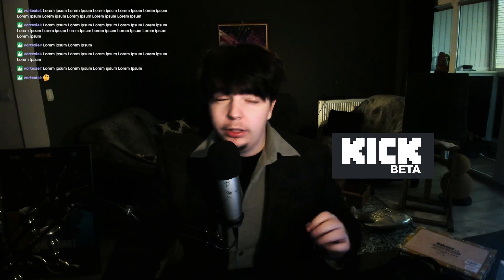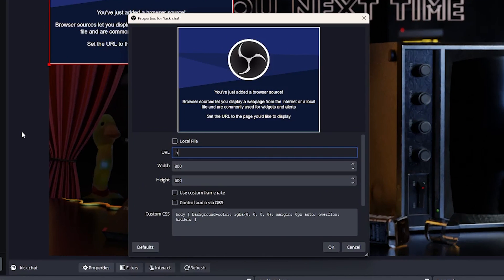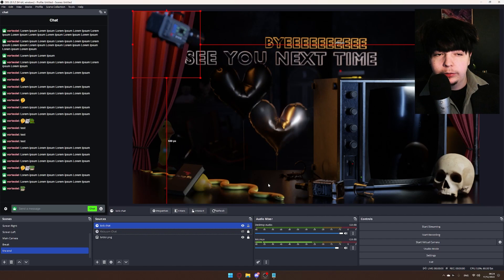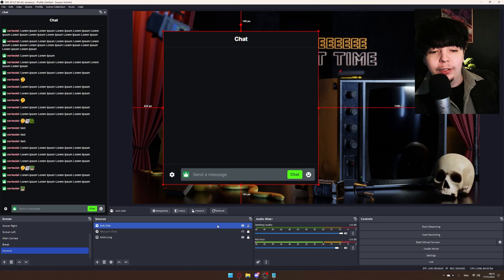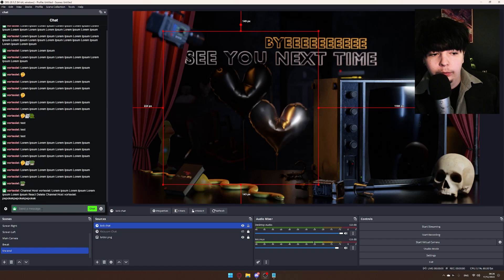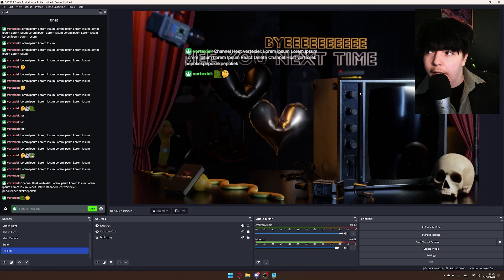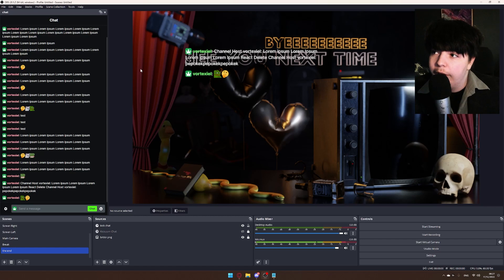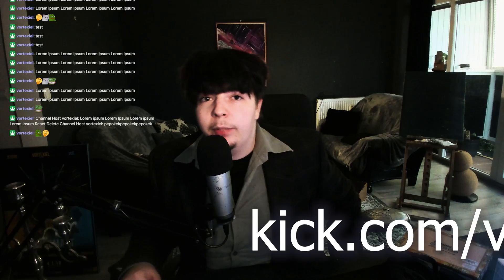How to setup KICK.COM chat in OBS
i recorded this 2 weeks ago but i couldnt post it because of youtube strikes

00:00 - Introduction
00:17 - Creating a Browser Source
01:02 - Customising with CSS
02:02 - What
02:30 - Adding a Chat Dock
02:55 - The End